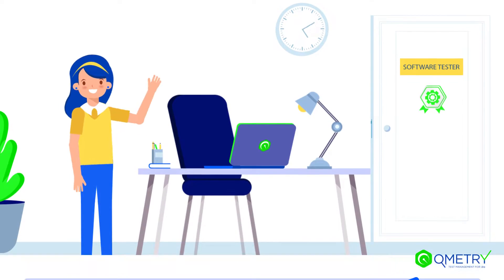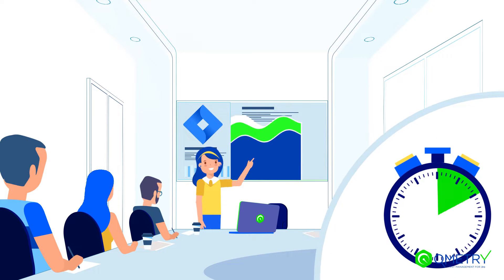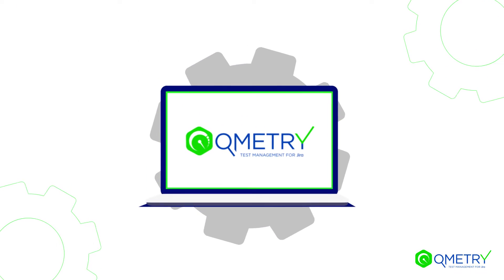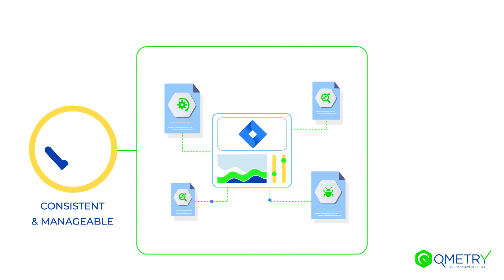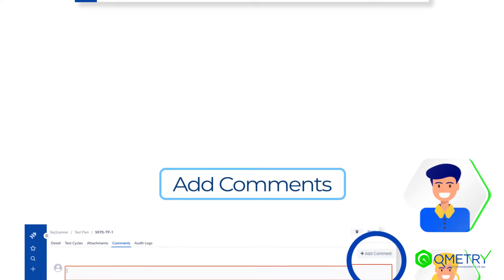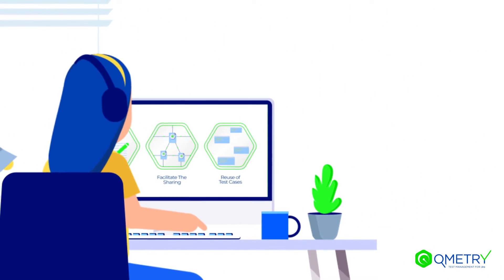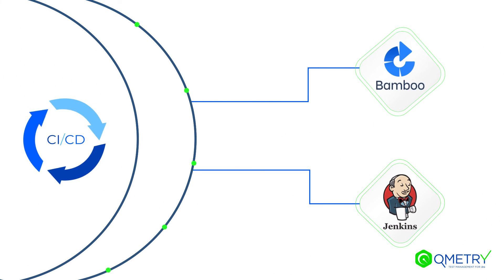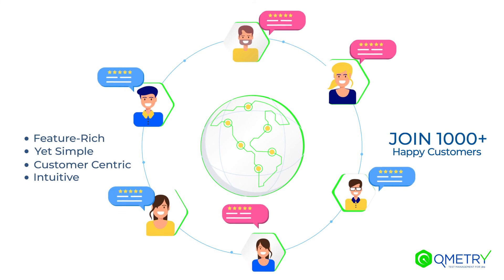Test Management for Jira (QTM4J) | QMetry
The best test management app inside Jira - Author, Execute and Manage Test Cases.

QTM4J is built to provide seamless one tool experience of test management inside Jira. At the same time, it offers an architecturally independent design for better usability, UI, speed and integration possibilities. QTM4J is intuitive, powerful and lightweight test management tool that provides an ALM experience for agile team members such as BA, Testers, Jira admin, PM to work in the comfort of the familiar Jira ecosystem. This is the only tool within the Atlassian Marketplace offering embedded Exploratory Testing that enables easy test case documentation. QTM4J is also the only tool to provide the most advanced and comprehensive analytics with 30+ reporting gadgets inside Jira.